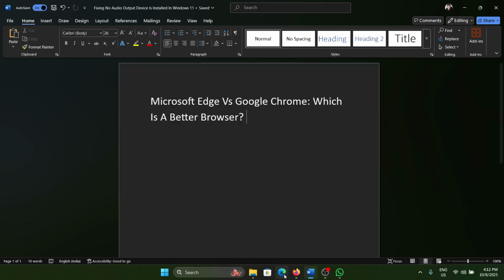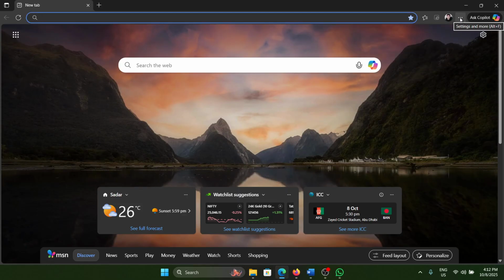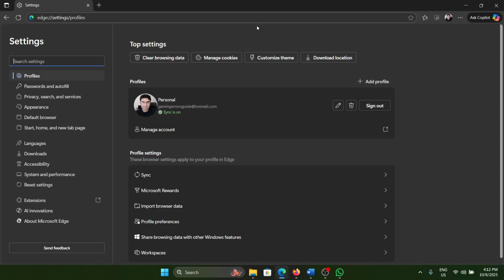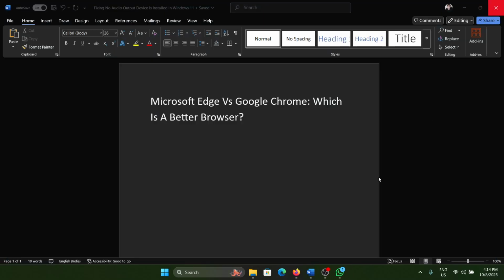Microsoft Edge Vs Google Chrome Which Is A Better Browser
Video Title : Microsoft Edge Vs Google Chrome Which Is A Better Browser

If you wish to Microsoft Edge Vs Google Chrome Which Is A Better Browser then please watch this video.